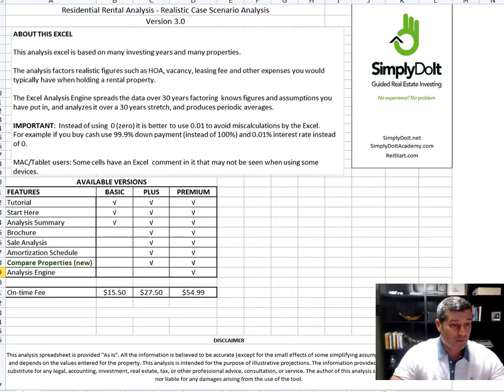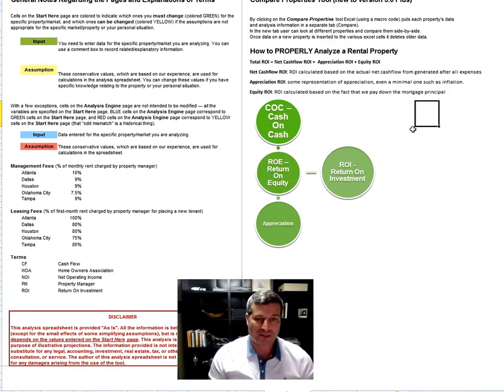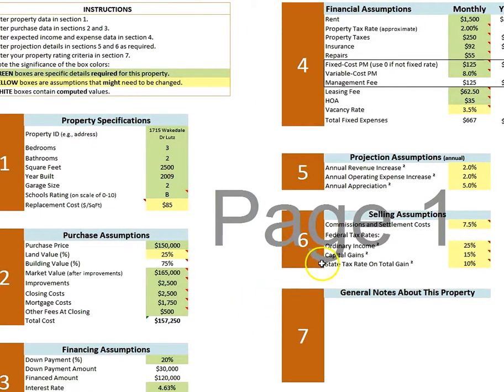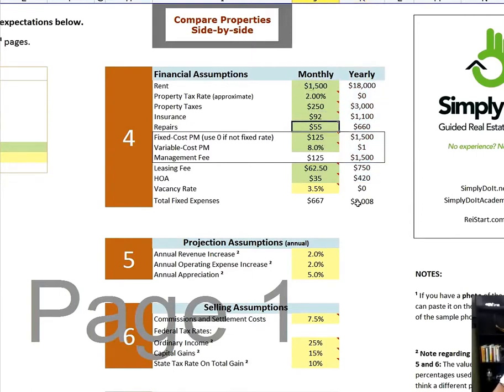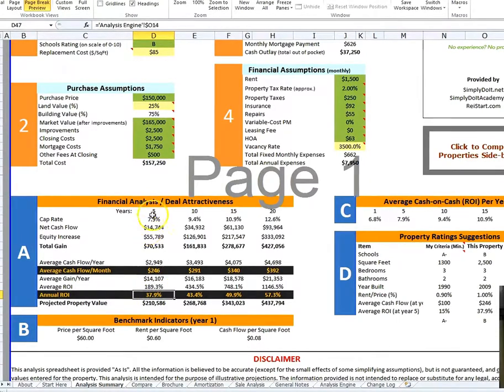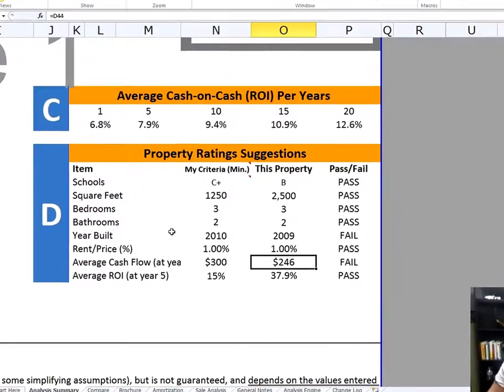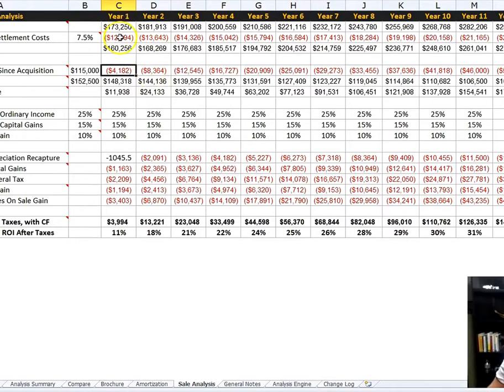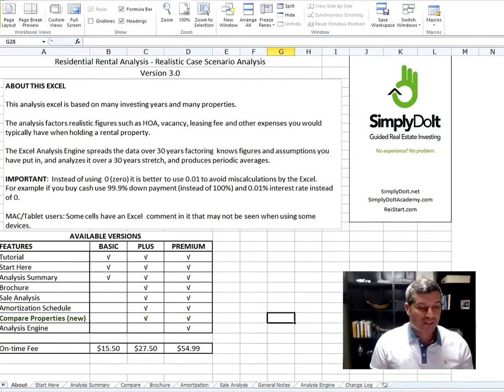Excel Rental Property Analysis by SimplyDoIt.net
the excel file as well as other real estate investing educational products can be purchased and downloaded

How to really use ROI and calculate long term rental investing.
This tool helps investors to make smart decisions when selecting investment property.

This updated version included both monthly and annual view of expenses, comparing properties side by side, sales analysis and more

Brought by Simply Do It Guided Investing and Dani Beit-Or